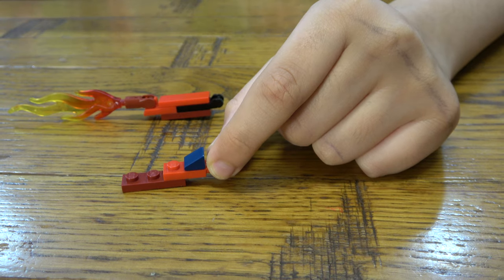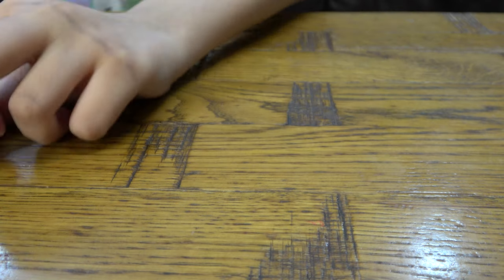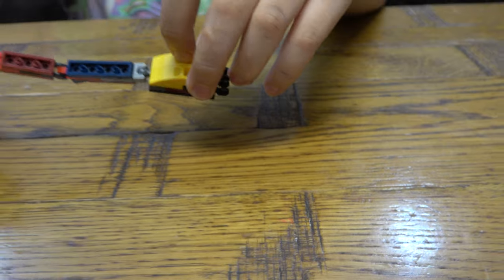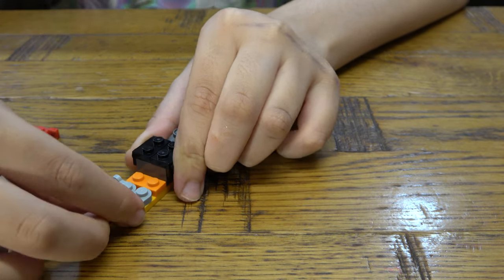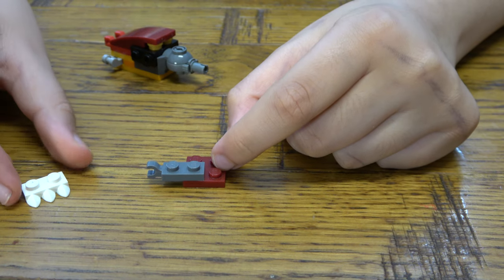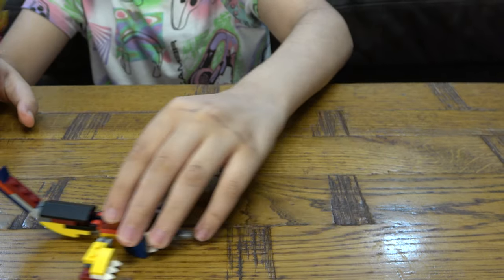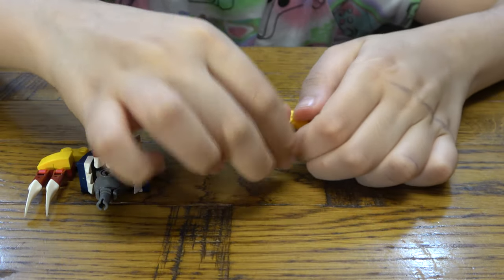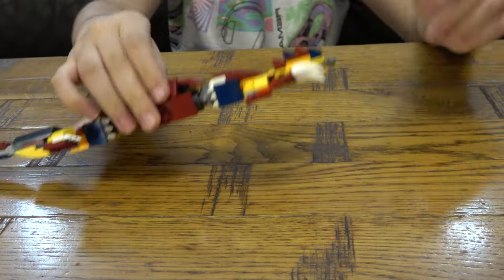Building a Mini Red Lego Chinese New Year Dragon